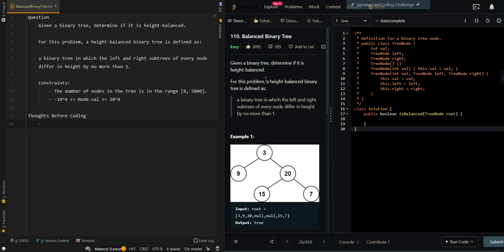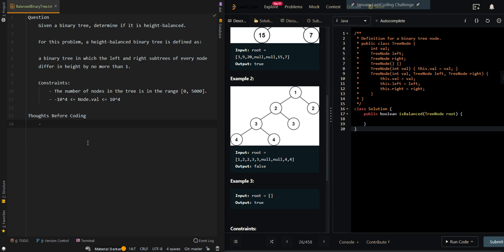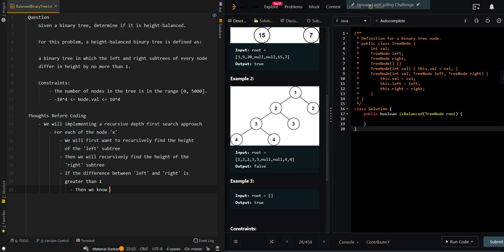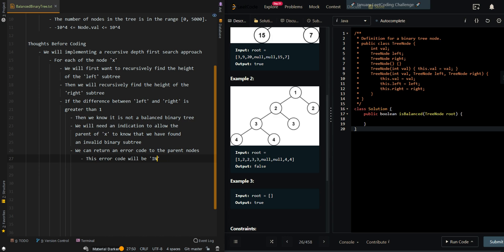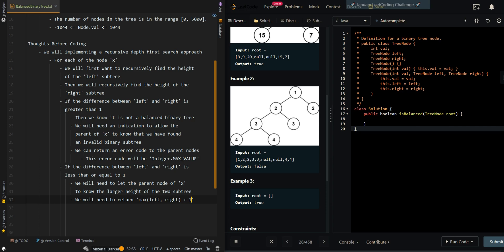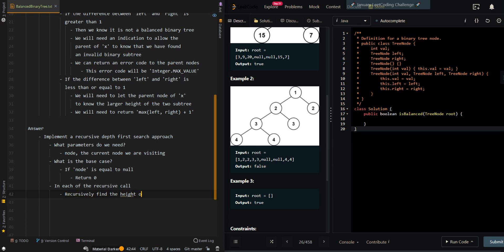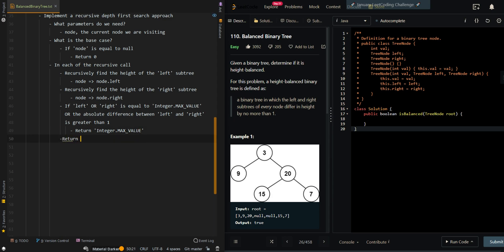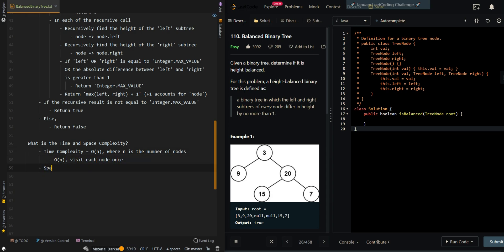Balanced Binary Tree - Leetcode 110 - Java